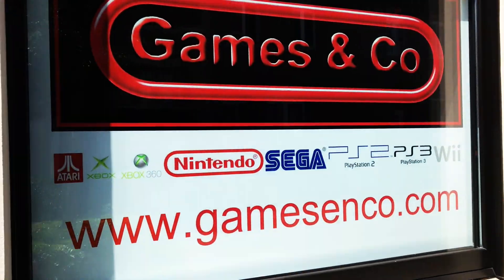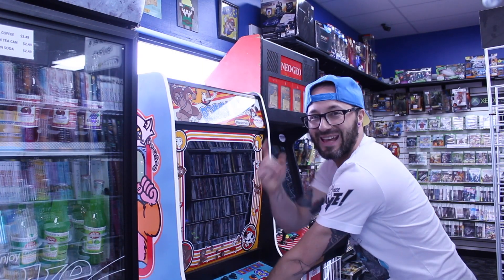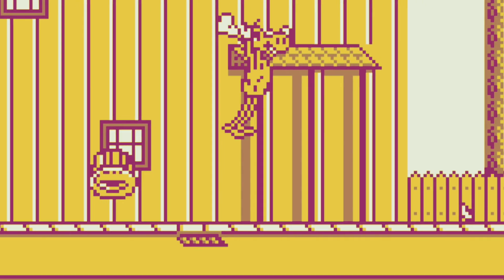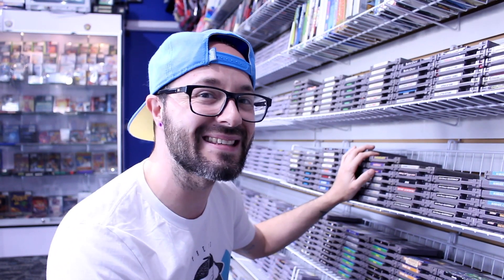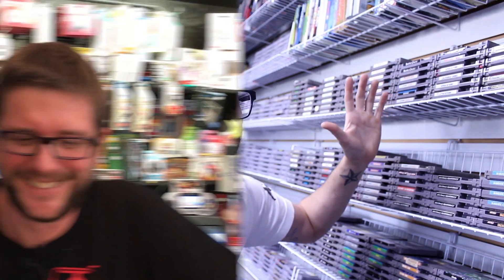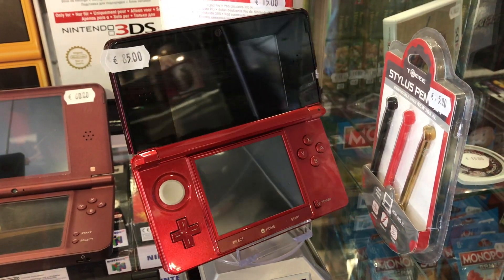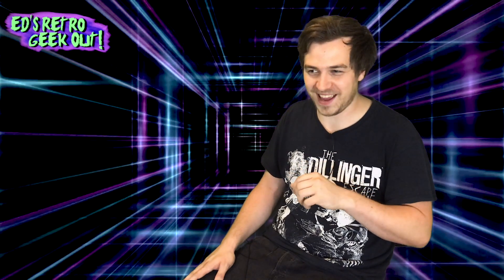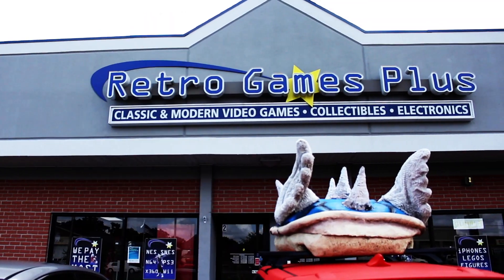Ep. 25 Game Hunt at Games & Co Ostend! (feat. Russ Lyman) Ed buys a switch game?!?!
I head over to Games en Co in Ostend Belgium and buy some games they have everything Atari, Sega Nintendo to new current gen stuff even some switch and I even buy a switch game there off course I gotta grab some retro 2 more games for the game boy full set and a 16bit RPG for the SNES!! I'm joined with Russ Lyman who helps me out in this video and he's awesome!

My name is Ed and I play guitar and collect retro games and vintage toys! My favorite toyline is the original Teenage Mutant Ninja Turtles line and I also love to collect for Nintendo, Sega, ...
You can follow my Live Retro Video Game Hunting in my series called Ed's Retro Geek Out where I hunt at Fleamarkets, Garagesales, Conventions and online! I also do cool Game Room Tours in Behind The Collector and show you all the stuff I bought for my collection off camera in Pickup Leftovers of the month. As you can guess a monthly pick ups show! I also kinda review all the games I get but there are better youtube channels for that tough! haha

Music, filming & Editing  by ED

I'm a fan of: Pat the NES Punk The Game Chasers Jontronshow Gamedave See Jay Are That Zombie Guy SecretGame stash Gaming historian Retro Liberty Fleamarket madness Gamer Toyz AVGN Cinemassacre Toy Galaxy Grecofabulous Pixel Dan beatemups the toy time machine nescommando SNES Drunk metaljesusrocks scottsquatch  reedeema Superhero game squad nespursuit the toys that made us Toy Hunter, ...